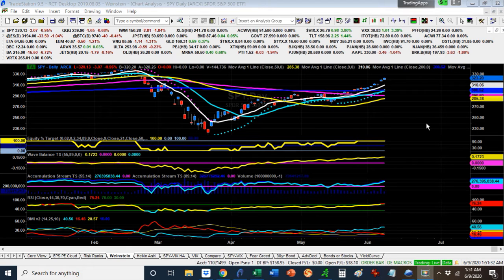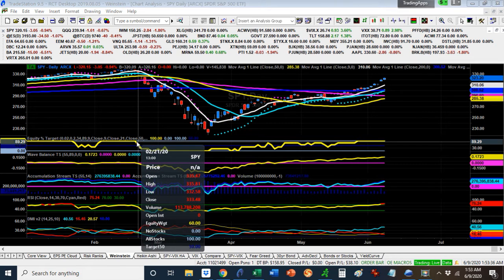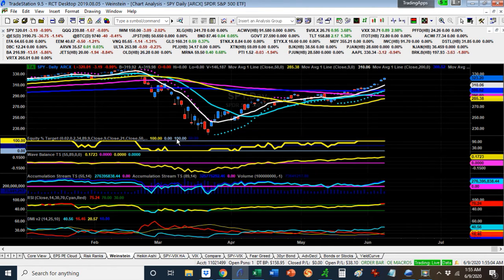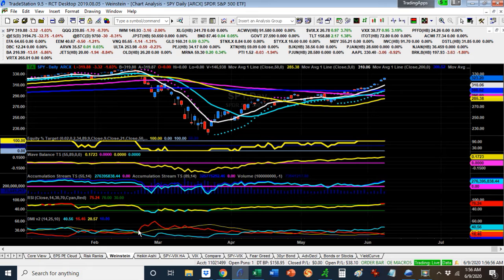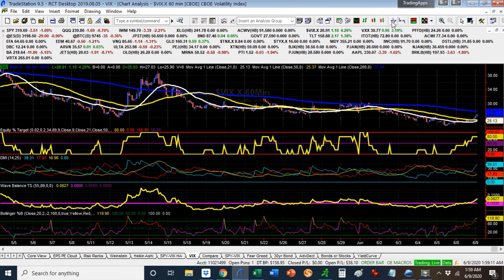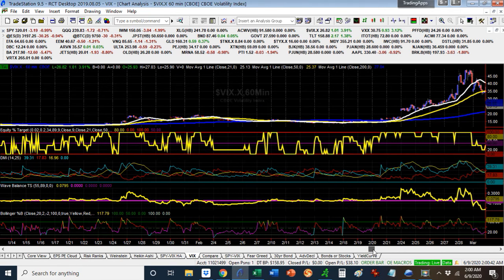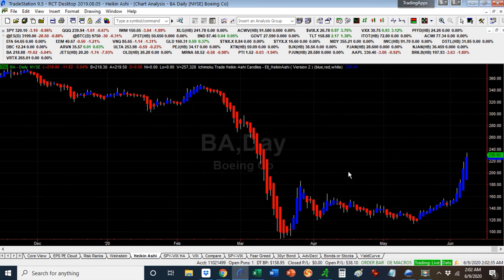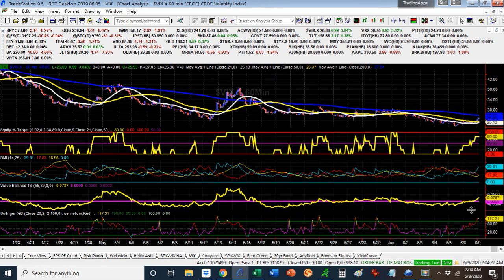US Market Talk - 2020.06.08 - June 8, 2020, End of Day Technical Analysis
I have been managing investments for over 20 years. This is my End of Day (EOD) Technical Analysis for the S&P 500 as of June 8, 2020. This is my first attempt via video to explain the factors that tilt the probabilities of gains and losses over a short term time frame (the next 1-3 days). As I do more of these, the format will improve and become more focused, so please be kind as we get started on this new journey.